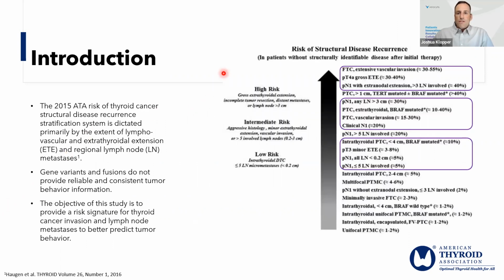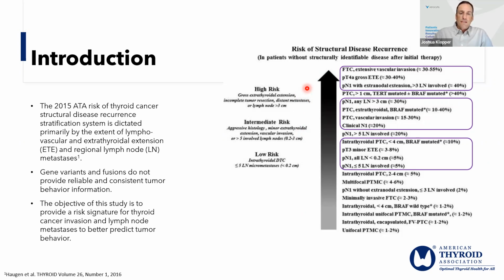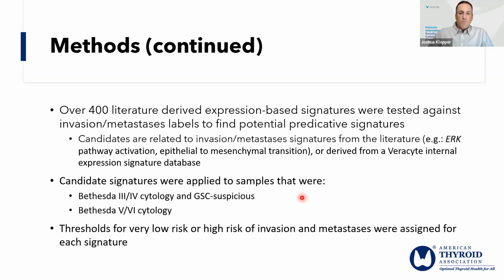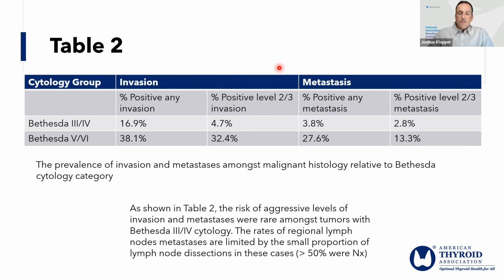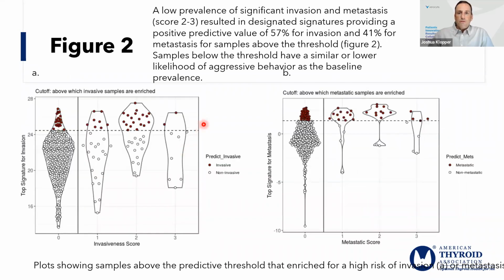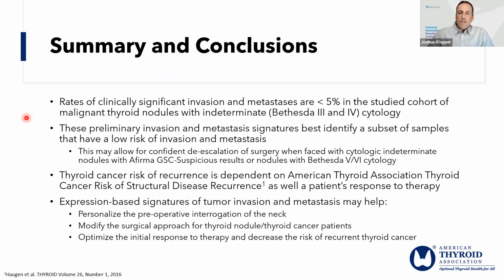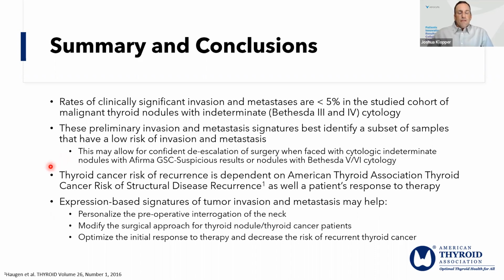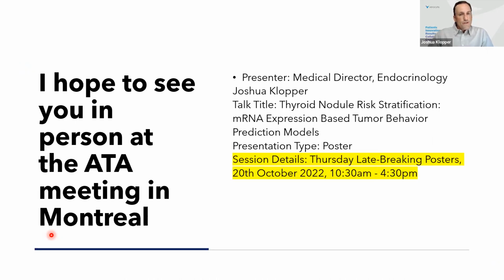Afirma GSC | ATA 2022 Annual Meeting | Veracyte Poster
Explore groundbreaking advancements in thyroid cancer care with Dr. Josh Klopper, Medical Director of Endocrinology at Veracyte. In this poster presentation: "Thyroid Nodule Risk Stratification: mRNA Expression-Based Tumor Behavior Prediction Models", he outlines a study highlighting how molecular testing can enhance preoperative decision-making by predicting tumor behavior beyond traditional factors like invasion and lymph node metastases.

Analyzing over 300 pathology reports and testing 400+ expression-based signatures, predictive models for thyroid cancer invasion and metastases were developed to offer a powerful tool for identifying nodules with low-risk behavior and enabling confident surgical de-escalation, such as opting for a lobectomy over a total thyroidectomy in indeterminate cases.

In Veracyte’s ongoing mission to transform thyroid nodule management, learn how mRNA-based signatures may refine surgical planning, reduce recurrence risk, and personalize care for thyroid cancer patients.

Working together with the cancer research community, our mission is to advance thyroid cancer care with exceptional genomic testing for personalized treatment planning.

KEY TOPICS
0:00 - Introduction
1:00 - Methods
1:50 - Cytology Group Tables & Figures
3:30 - Summary & Conclusion

0TQc&index=5

Additional hashtags: thyroidcancercare noduleriskstratification thyroidectomy thyroidnodulemanagement personalizedcare mRNAexpression "